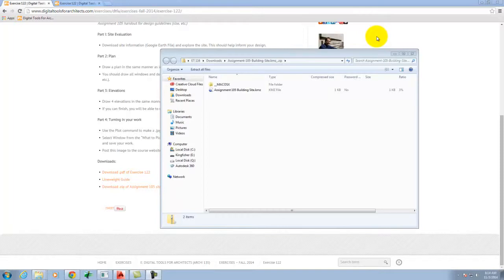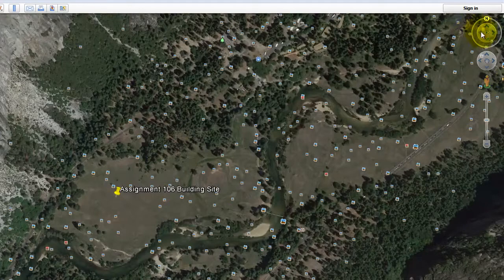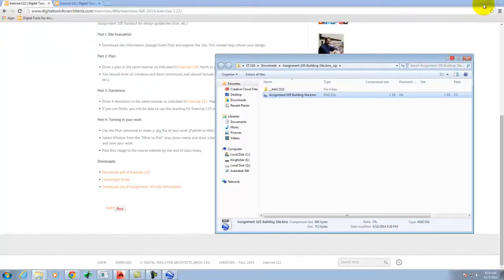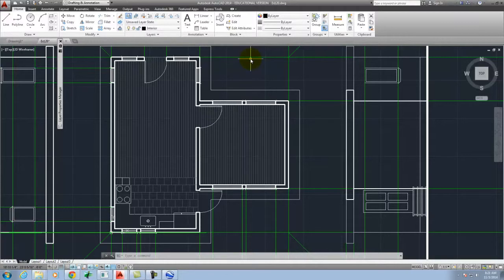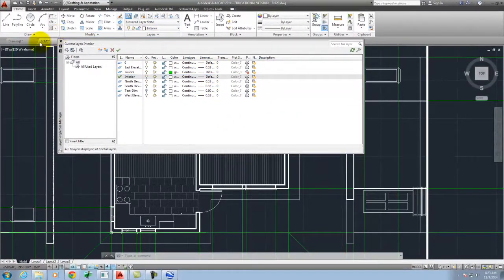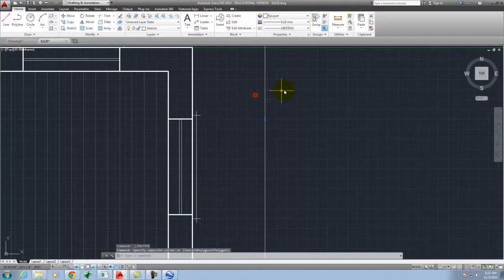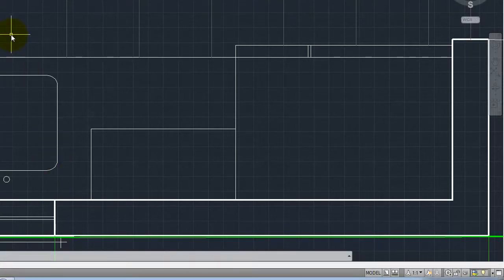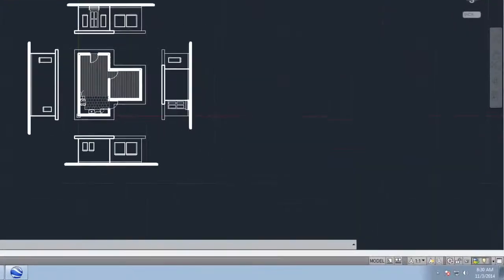Lecture 122 (Fall 2014) - Lineweights in AutoCAD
An overview of assigning lineweights in AutoCAD